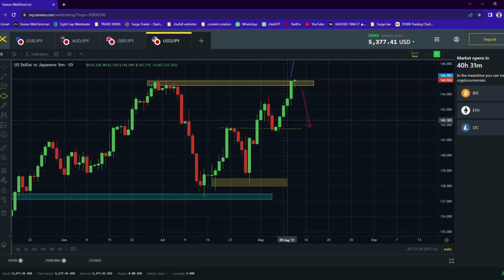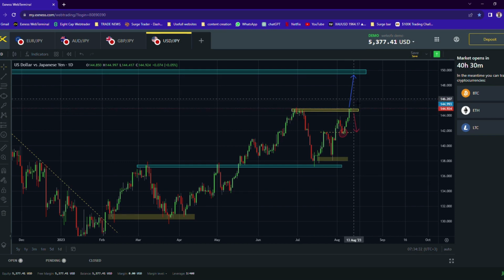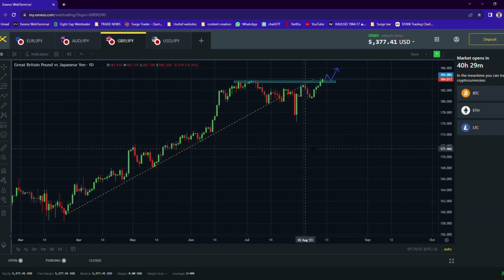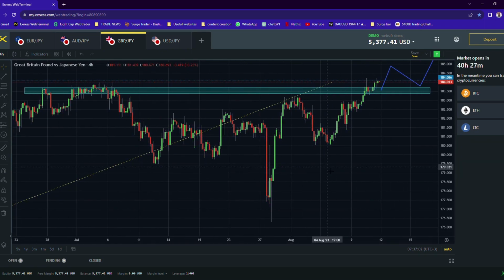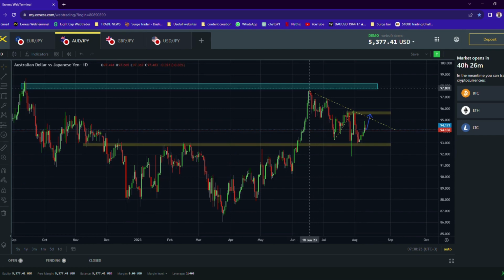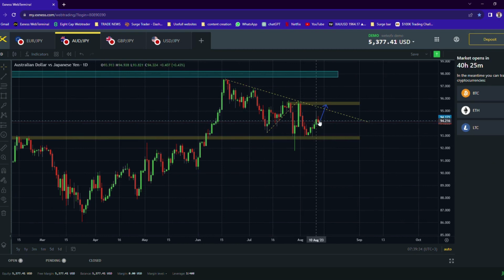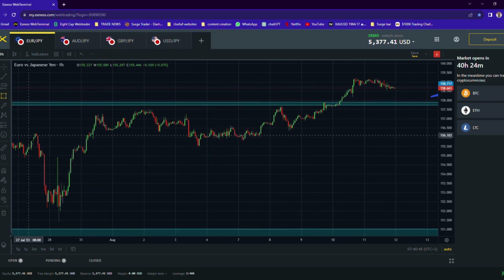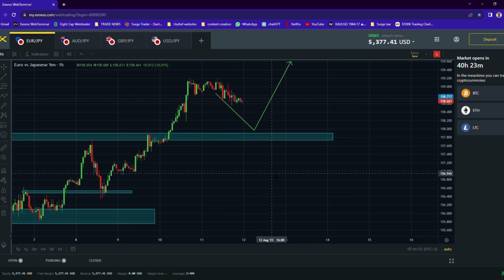Mastering Profitable Entries on JPY Pairs: Forex Trading Strategies & Tips. (next move)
📊 Key Takeaways:

High-Probability Entry Techniques: Learn specific entry strategies designed to align with JPY pair characteristics. We'll explore breakout setups, trend-following methods, and more to improve your entry accuracy.
Technical Analysis Demystified: Dive into charts and technical indicators that reveal potential support and resistance levels, trend patterns, and key price zones to fine-tune your entry points.
Japanese Yen Dynamics: Understand the unique factors driving the Japanese Yen's movements, including economic data releases, interest rate differentials, risk sentiment, and geopolitical events.
Risk and Reward Optimization: Discover effective risk management strategies that help protect your capital while maximizing your profit potential on JPY pairs.
Real-Life Examples: We'll dissect recent price actions on JPY pairs, illustrating how the discussed strategies could have been applied in practical trading scenarios.